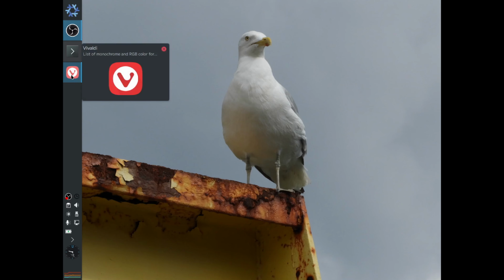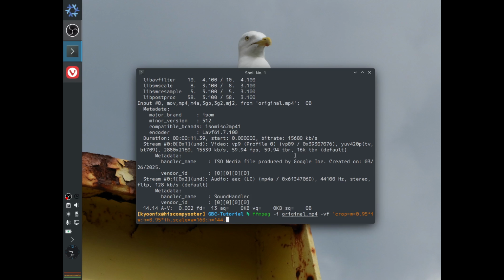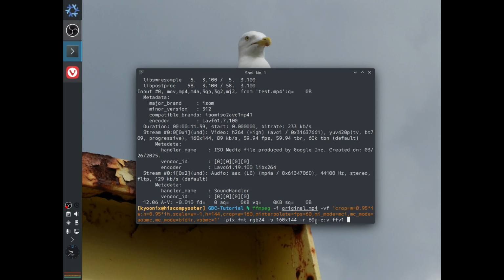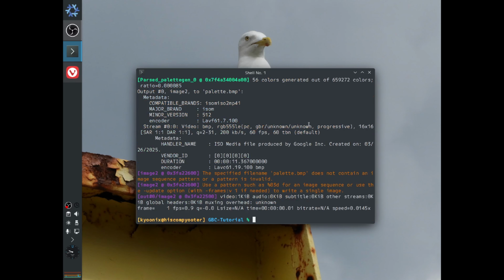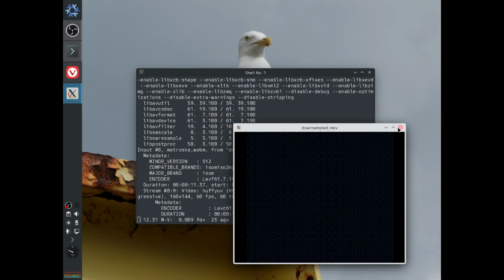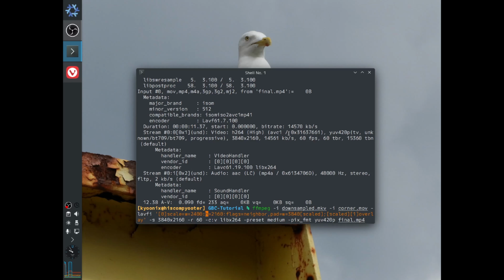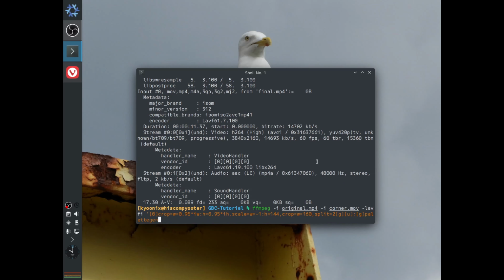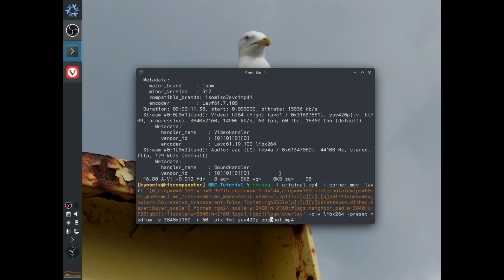How to Make: The Game Boy Color Effect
rgb555leez nutz lol gottem